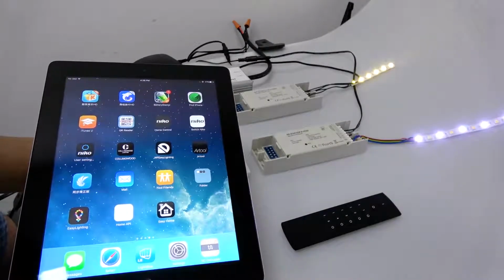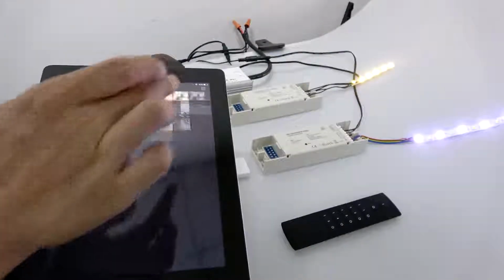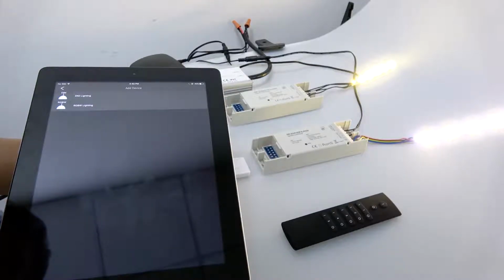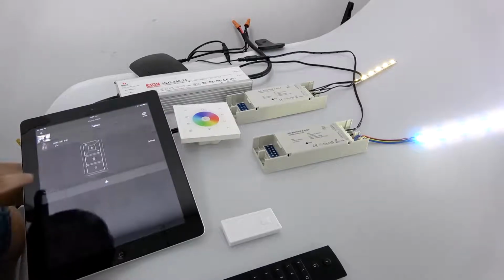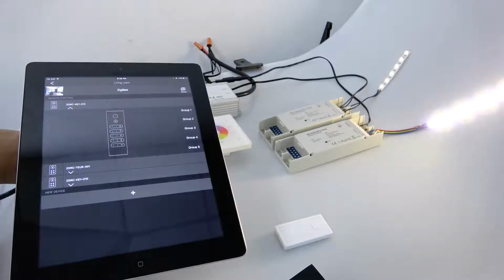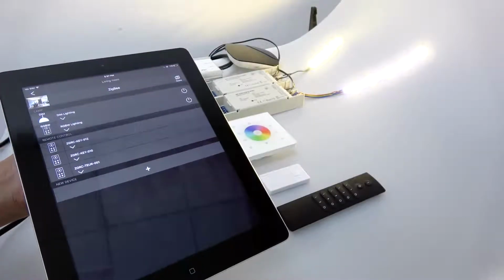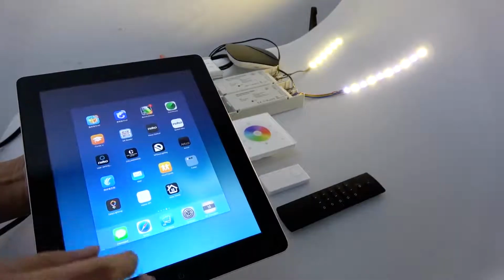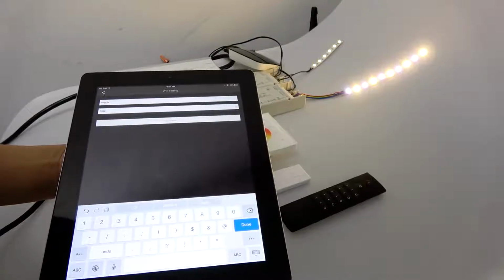ZigBee HA based Devices Controlled with EasyHome APP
This video introduces how to control Sunricher ZigBee HA based devices including ZigBee dimmer and ZigBee remote with EasyHome APP. for more details.